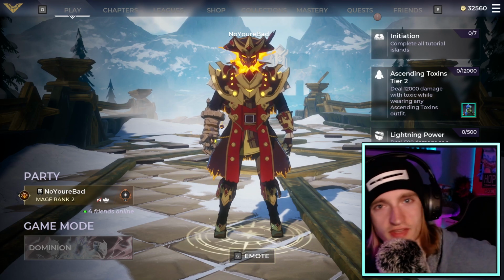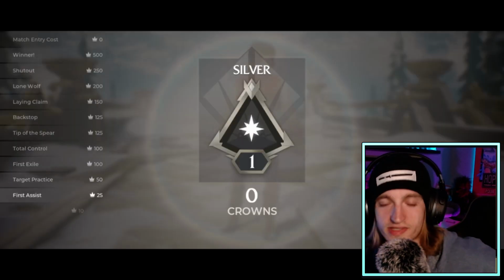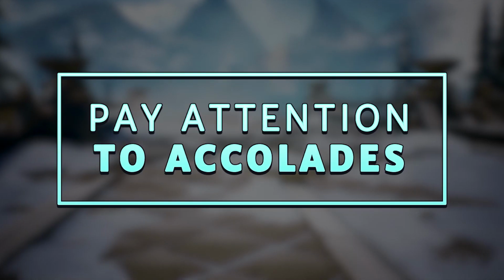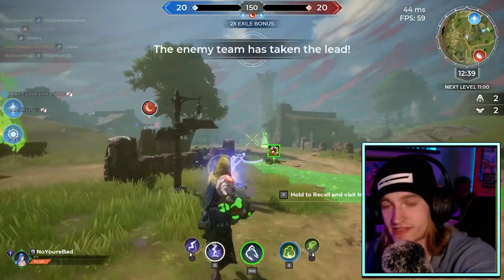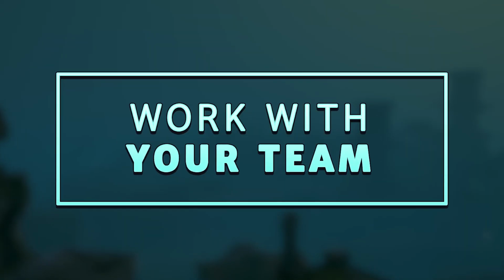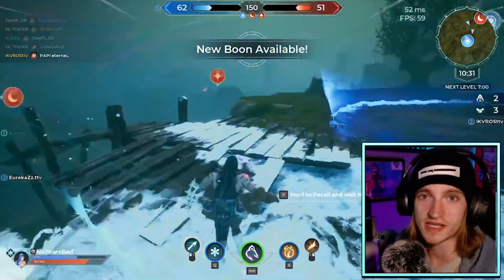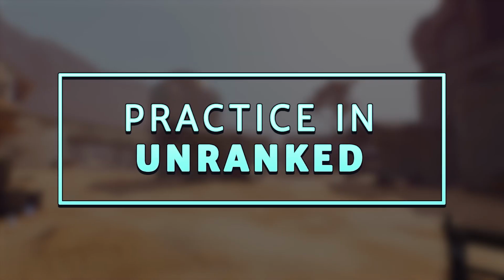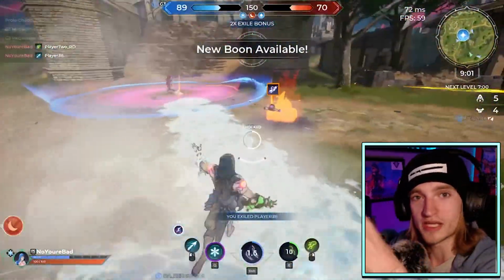5 Quick Tips to Reaching LEGEND in Spellbreak Leagues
5 Quick Tips to Reaching LEGEND in Spellbreak Leagues

Ranked has finally arrived to Spellbreak! Chapter 2: The Fracture has introduced the Leagues system for the brand new game mode, Dominion! Here are 5 quick tips to rank you up fast.

0:00 Intro
0:20 How Leagues Work
1:25 Tip #1
1:45 Tip #2
2:22 Tip #3
2:57 Tip #4
3:41 Tip #5
4:45 Outro